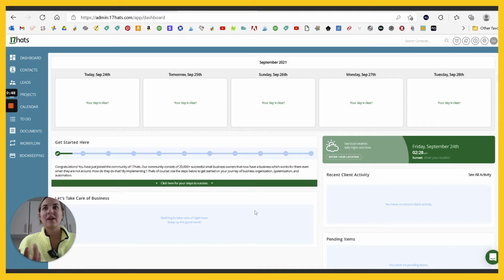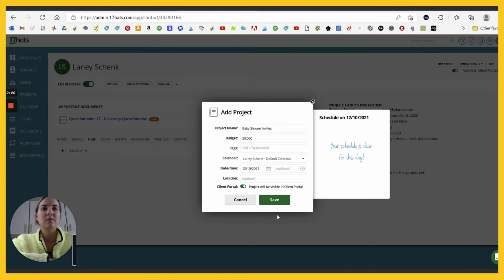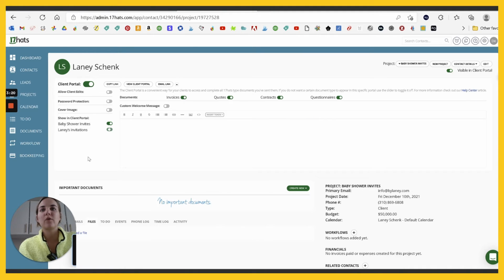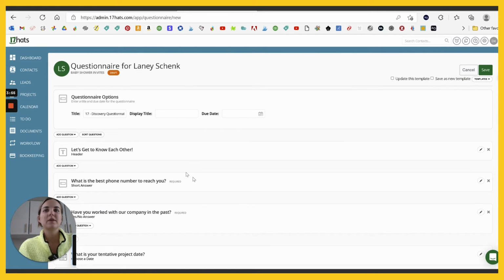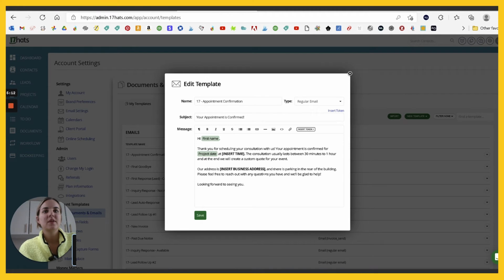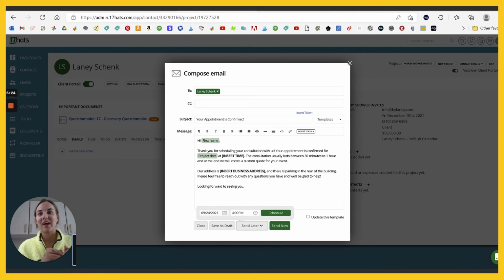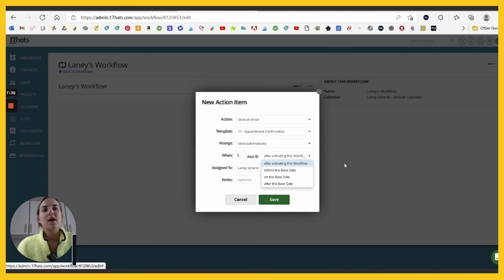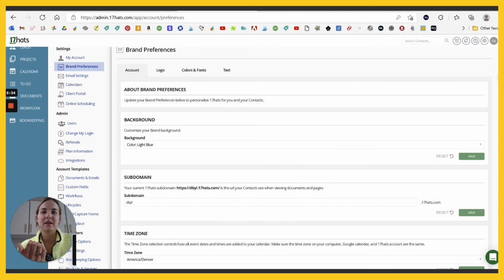What is 17 Hats? 17Hats 2021 Review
Learn about 17Hats and how 17Hats can help your business! This 2021 Review of 17Hats will teach you how to manage clients, streamline your business, and use all the features of 17Hats.

Soundstripe Code for Music:
Code: FIUG0YC0PEYEID3G
Code: XP3XFORGS2NBFQ8E